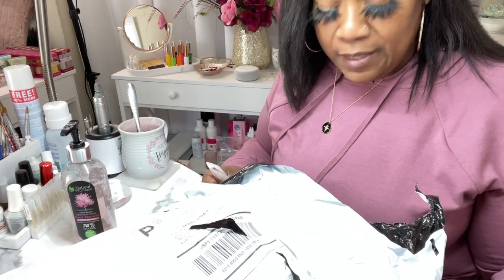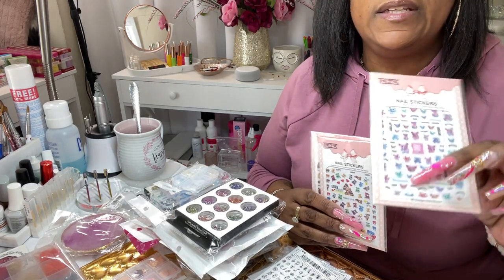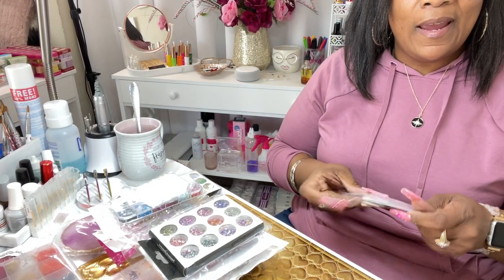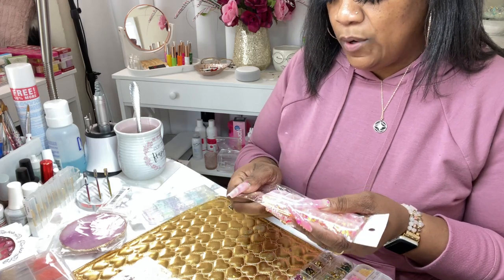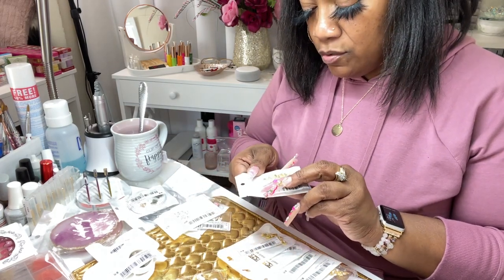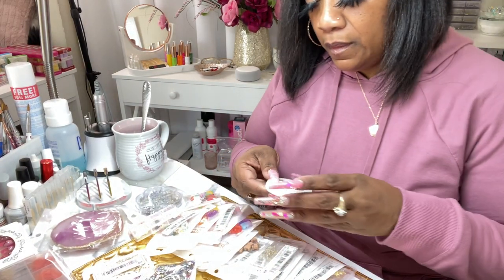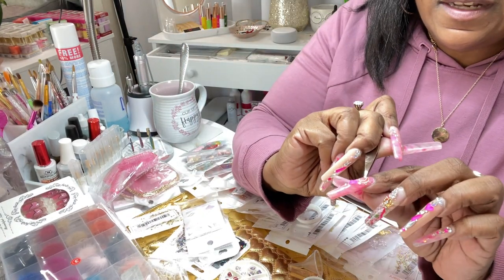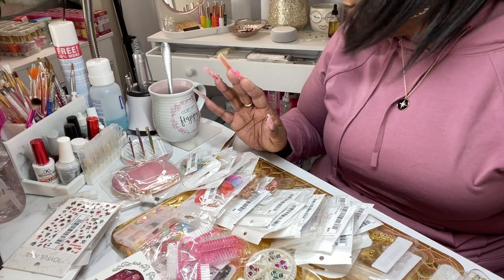Huge SHEIN NAIL Hall | Best affordable nail stickers, charms, decals, crystals, supplies, etc…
Thank you all for your understanding & beautiful support. I love you ALL💖✨